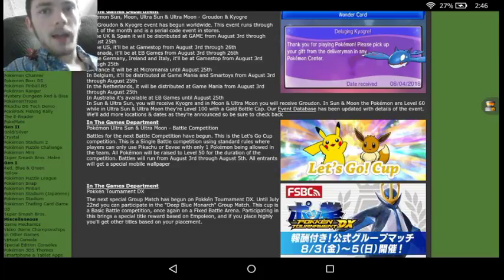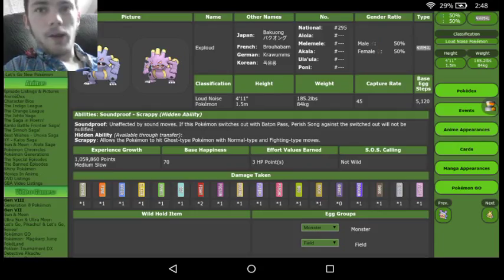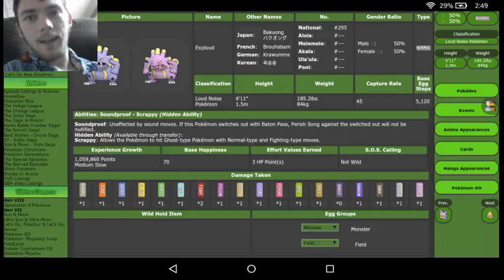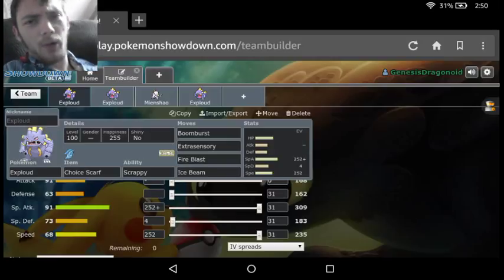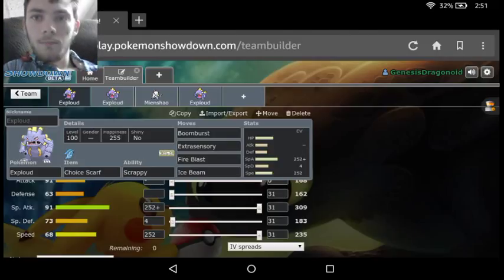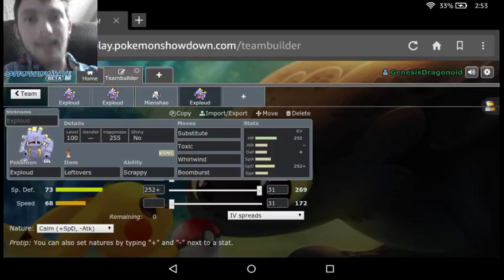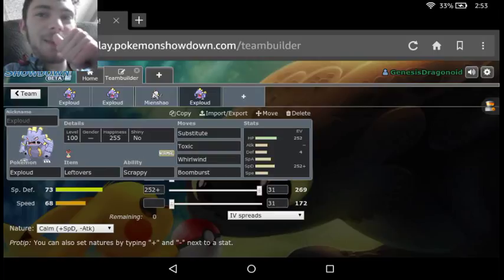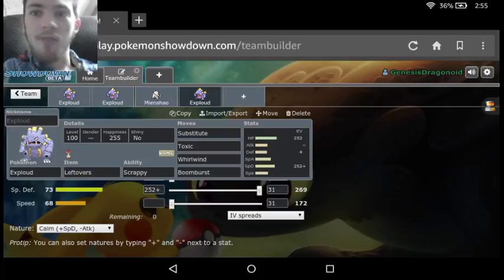I Like It Exploud | How to Use Exploud (Pokemon Ultra Sun and Ultra Moon)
The megaphone on steroids does pack quite a loud punch.